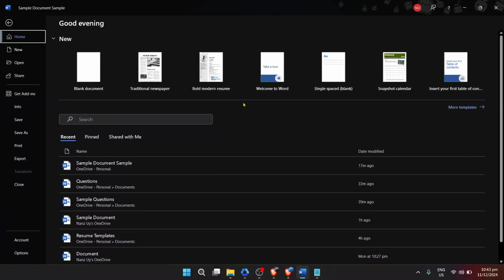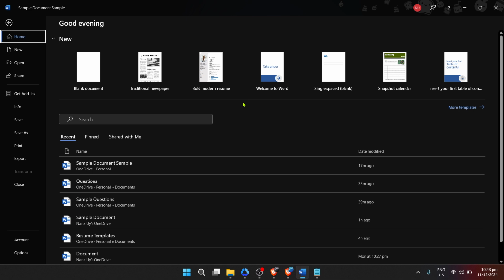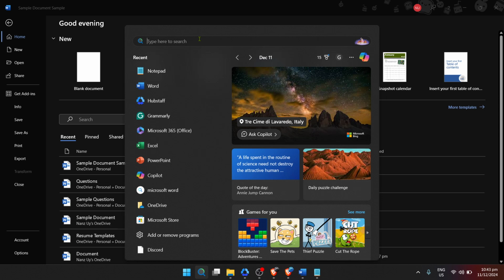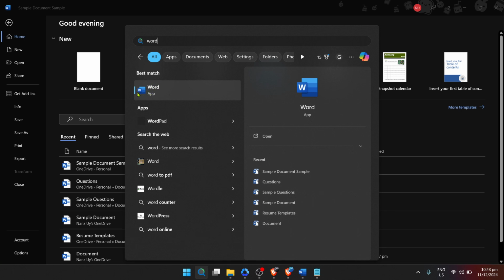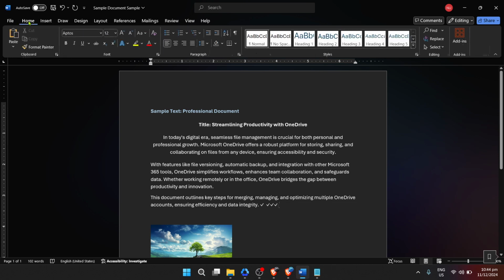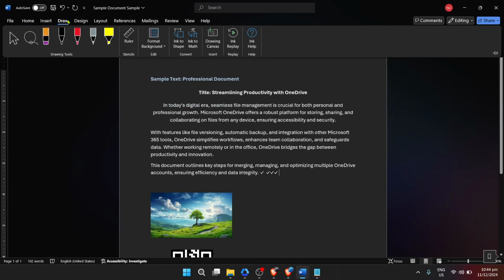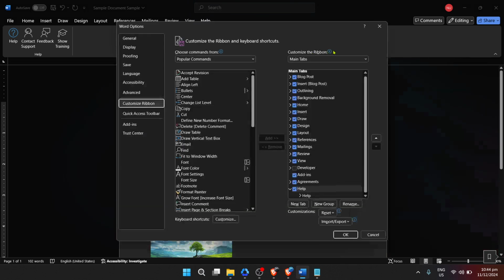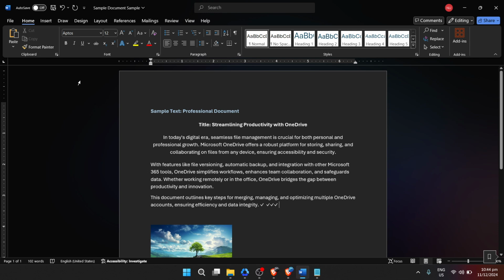How to Show Microsoft Word Ribbon (Full 2024 Guide)